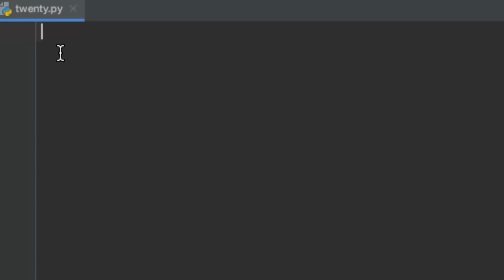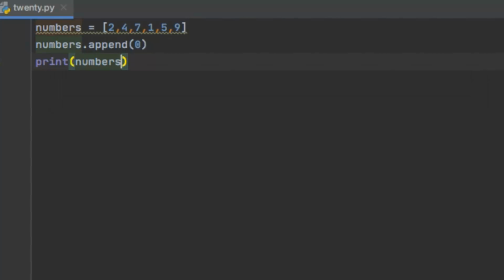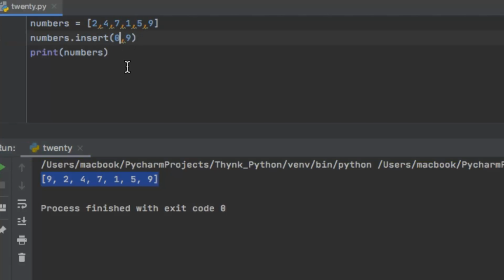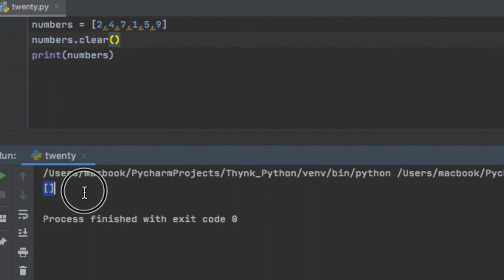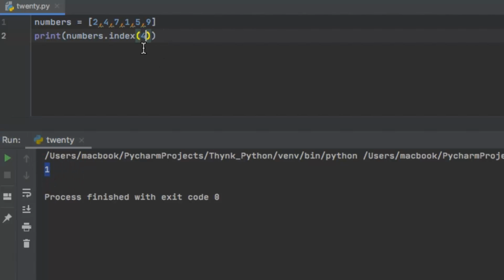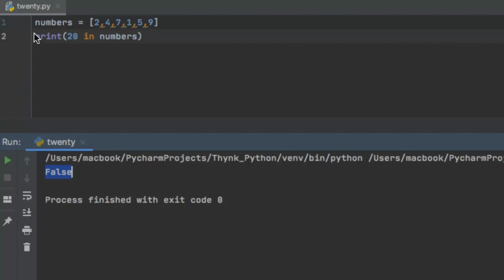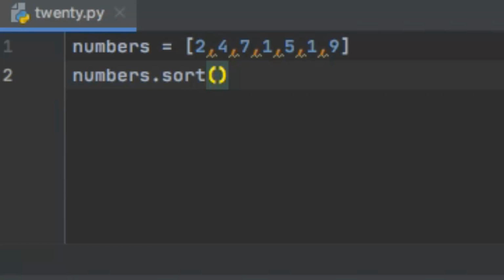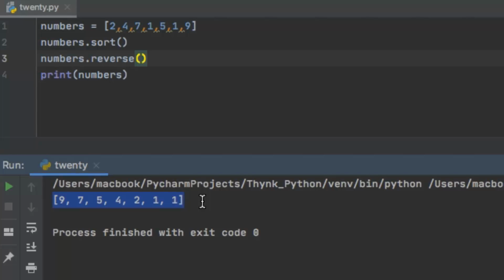List Methods in Python | Episode-20